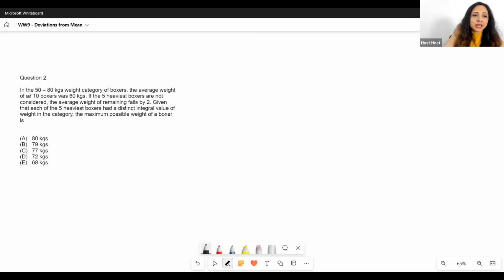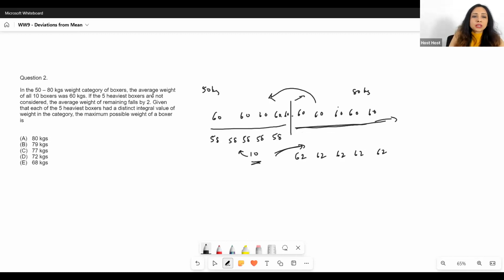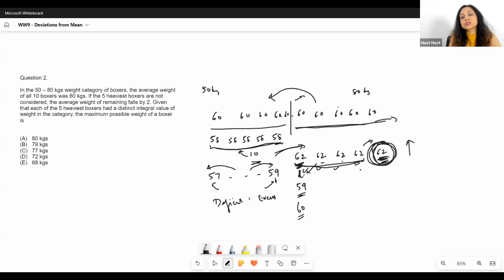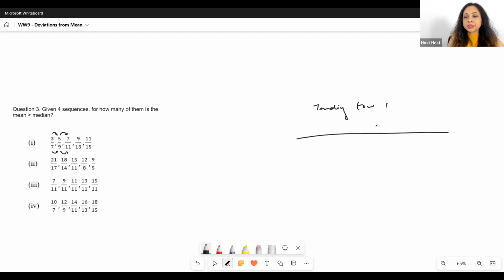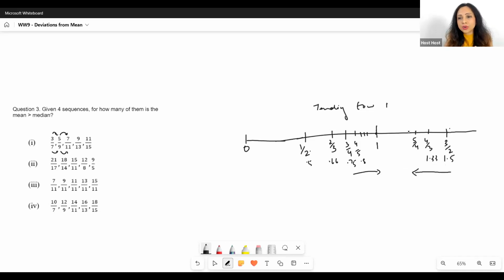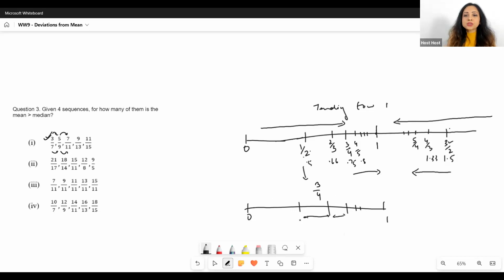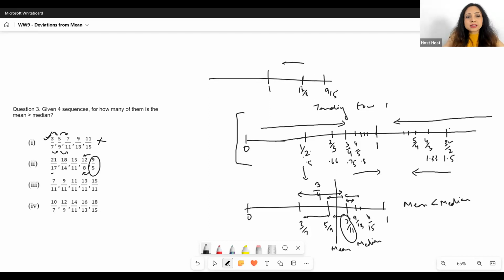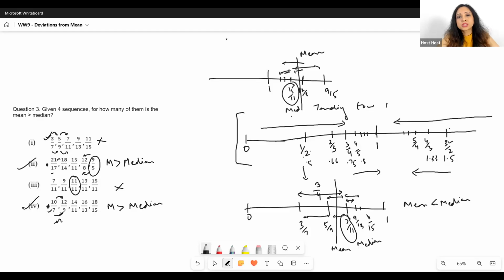GMAT 700+ Level Arithmetic Mean Questions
Join me in my next webinar for free and check out the trial GMAT Prep Package by registering (includes Theory Modules, Conceptual Videos, Practice Questions and Weekly Webinars)